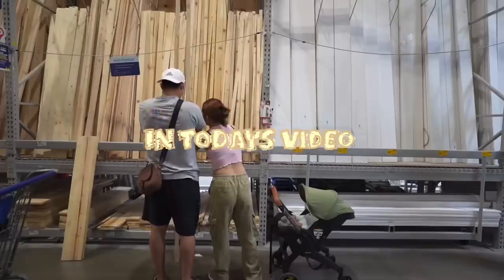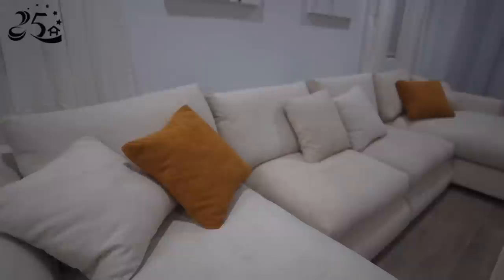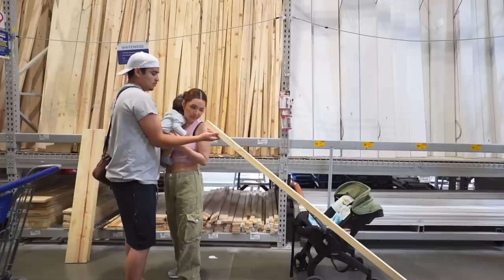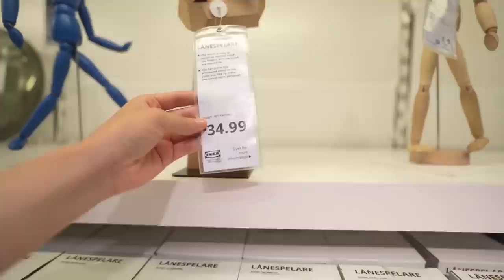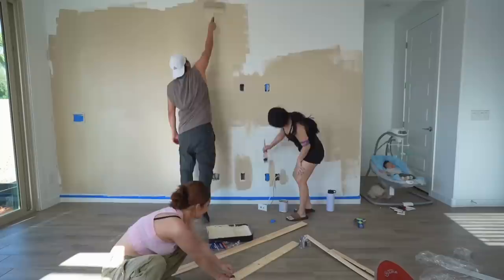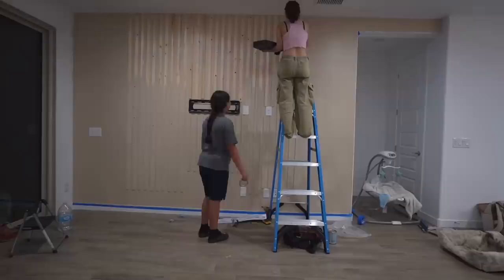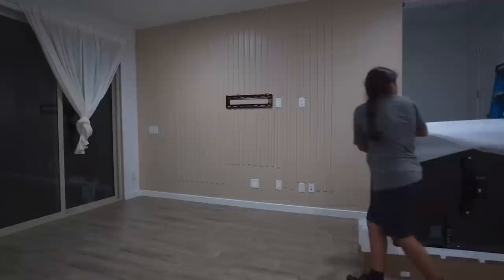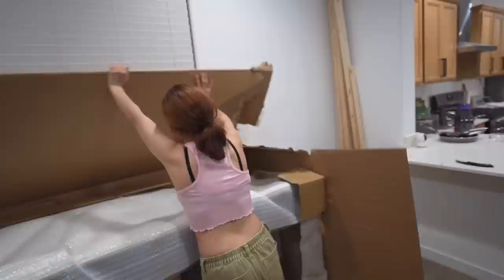$3000 ULTIMATE LIVING ROOM MAKEOVER | New Home Decorating, Cleaning, Sopping, and Organizing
PLUME SECTIONAL from @25homefurniture
Super comfy, soft, and cozy!
Only available in the US

About me :)

* Age: 24
* Height: 5’3
* Location: Arizona
* Cámara: Canon M50 ||
* Editing Software: IMovie, KineMaster